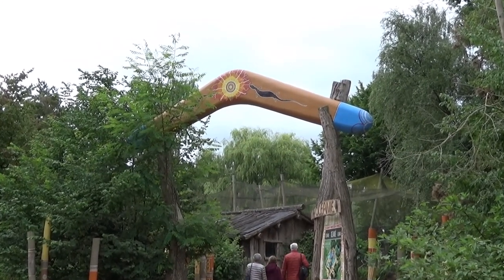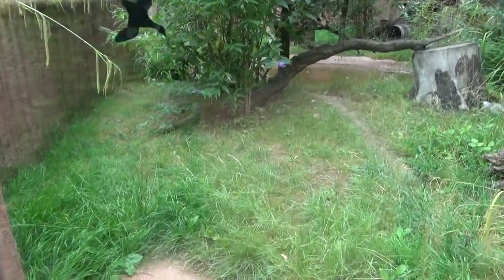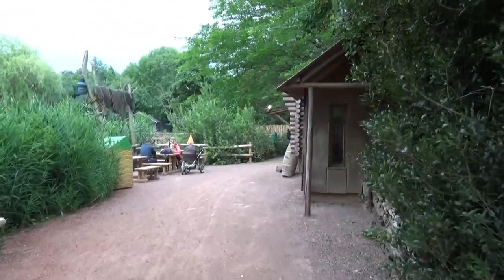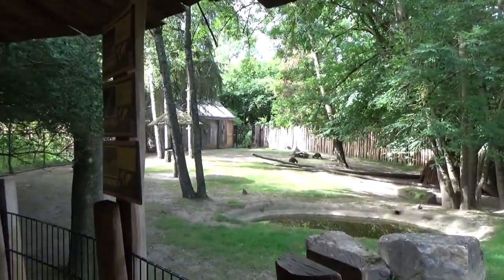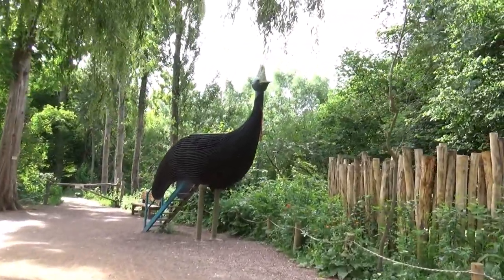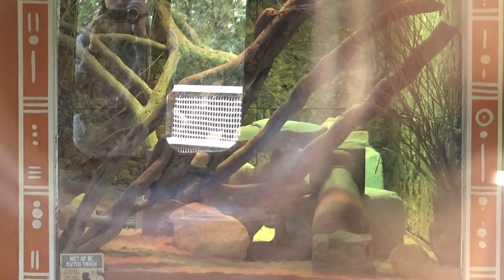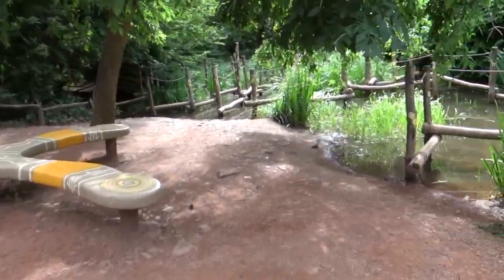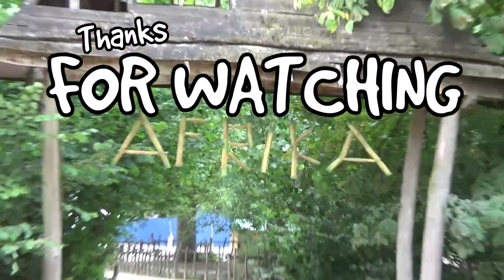Zoo Planckendael, boomerang bonanza! | Real Life Zoo Tours (ft.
In this series we will be visiting real life zoos around the Netherlands and today even beyond! Today, we're continuing our tour of Planckendael, with the Australia area!